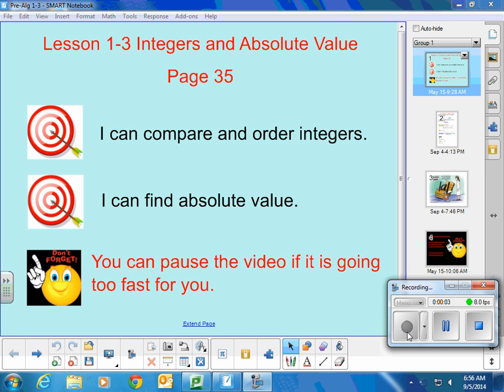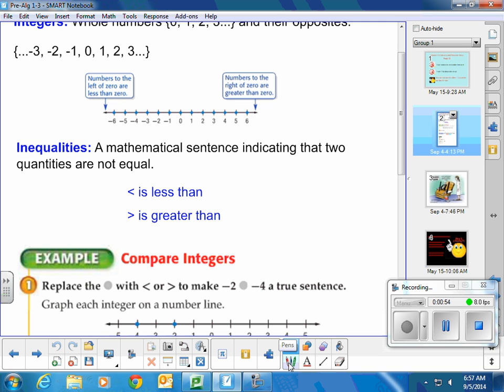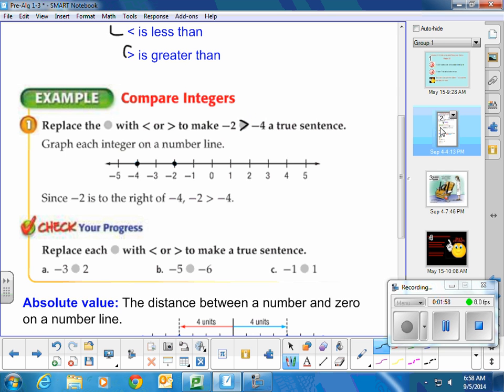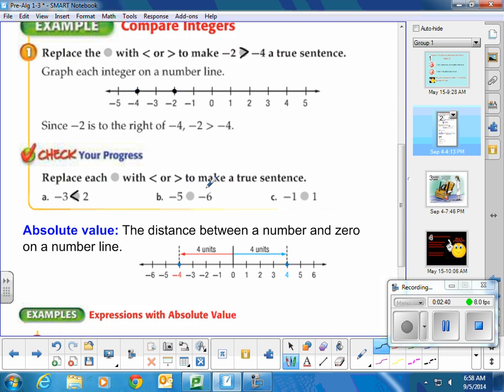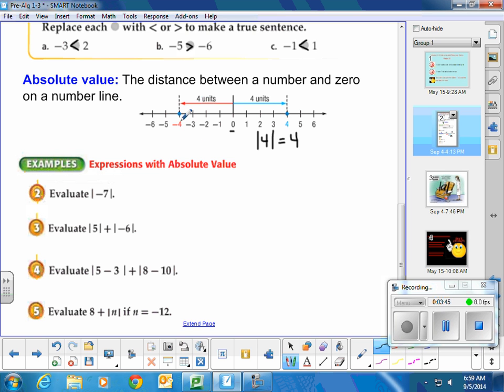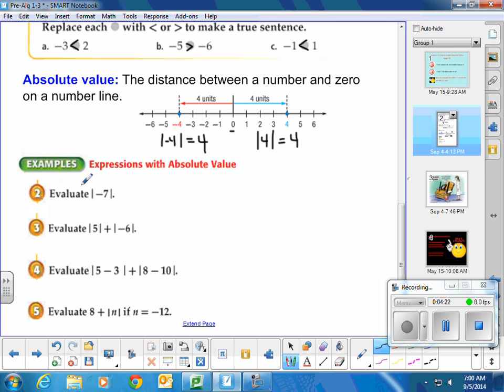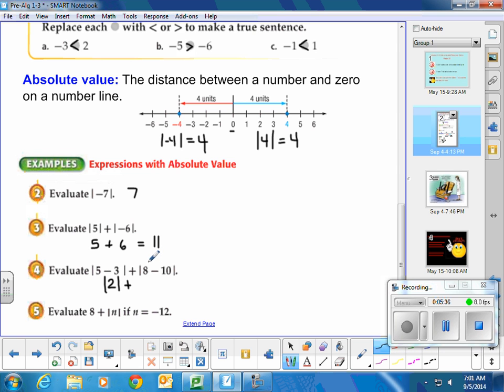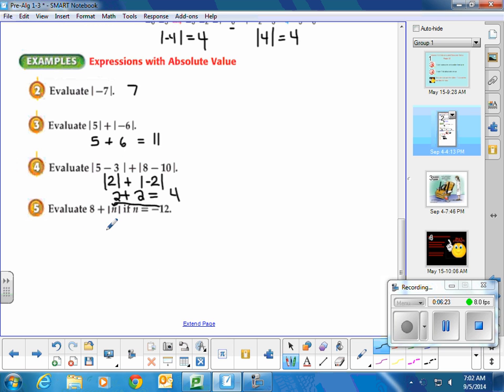Pre Alg 1 3